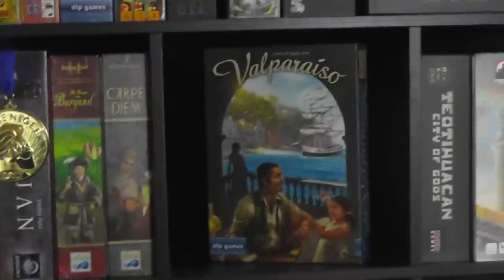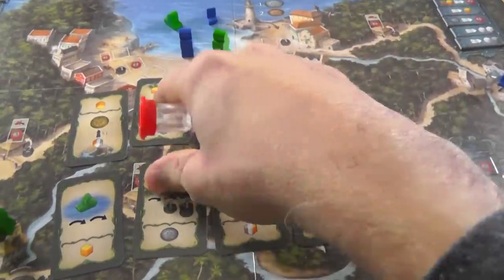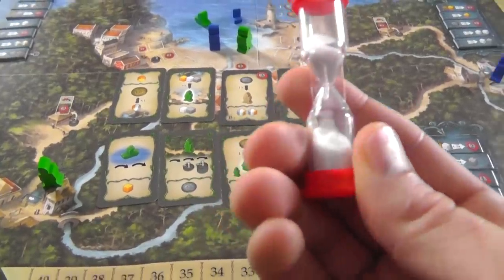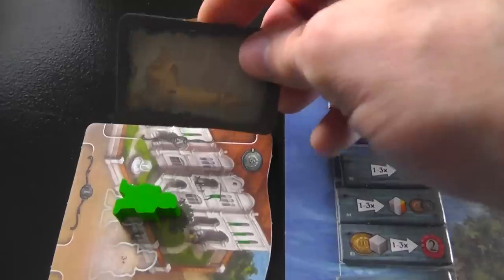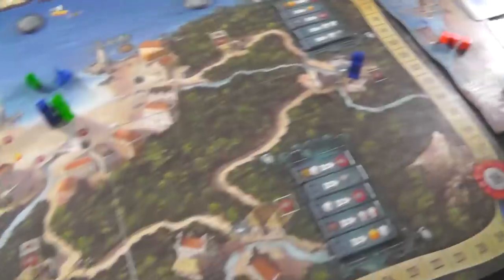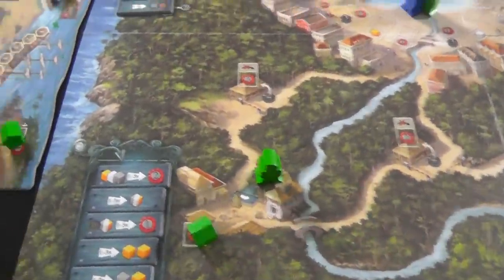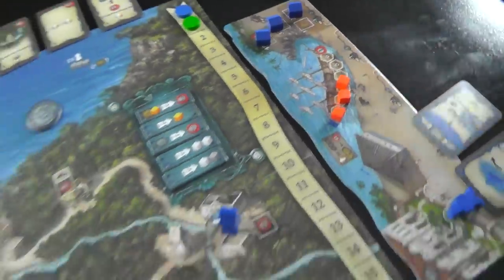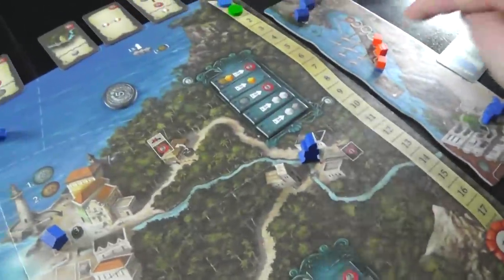Valparaiso Gameplay Runthrough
A video outlining gameplay for the boardgame Valparíso.